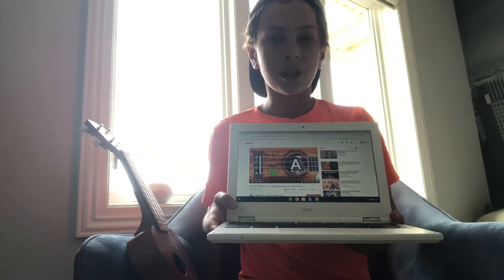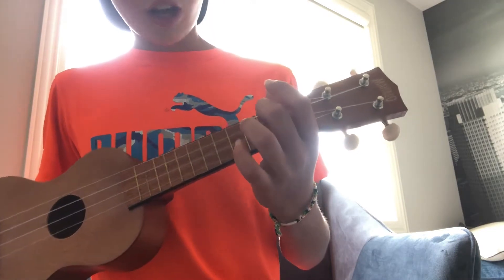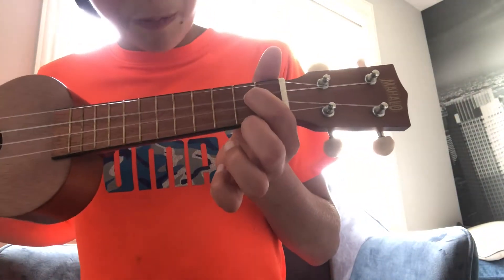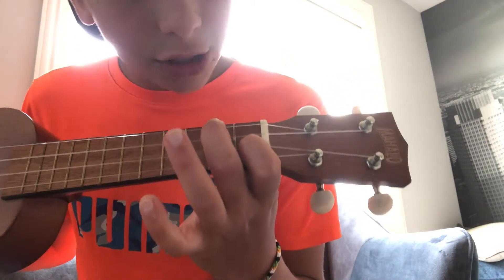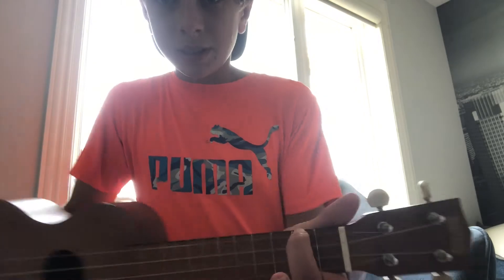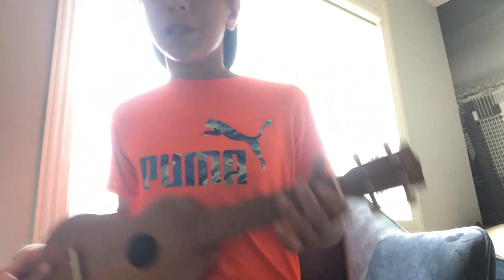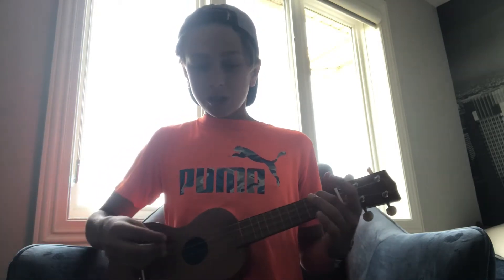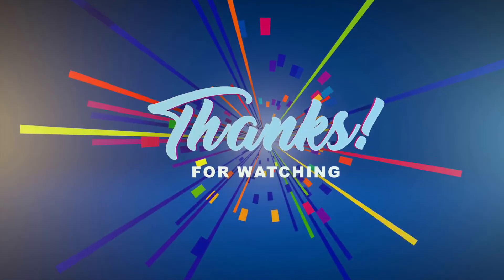Ukulele Tutorial ( Counting Stars )